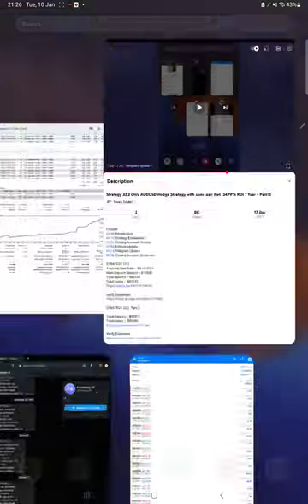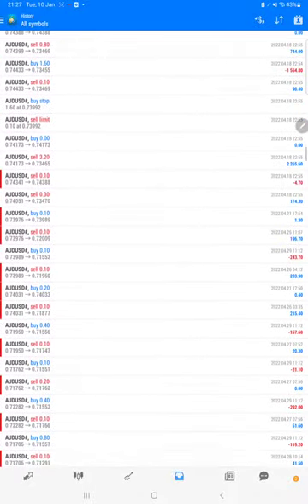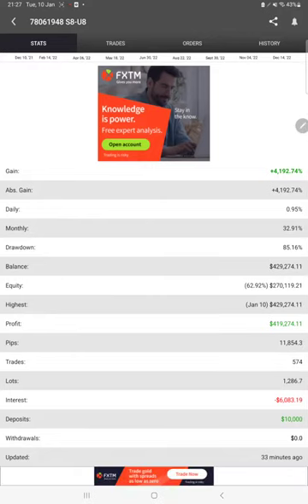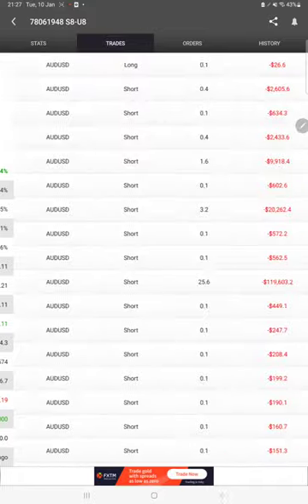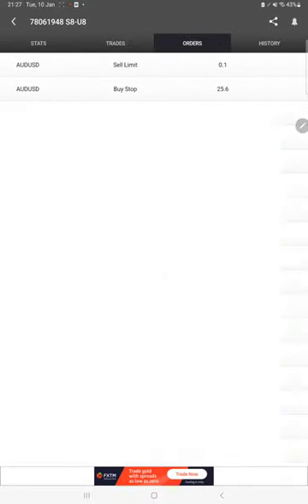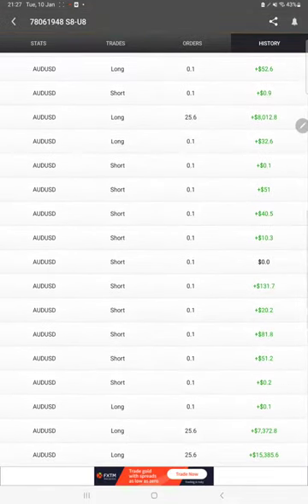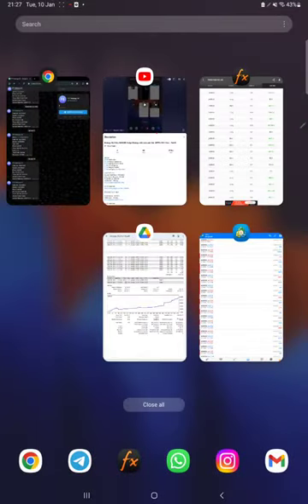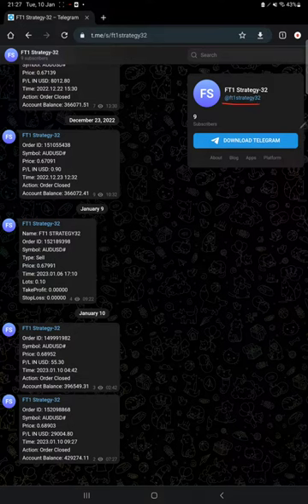Strategy 32.2 Only AUDUSD Hedge Strategy with same pair Net 4192% ROI 13 Months - Part14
Chapter
00:00 Introduction
00:10 Strategy Explanation
00:30 Trading Account History
00:55 FXBook Update
01:25 Telegram Update
01:42 Trading Account Statement